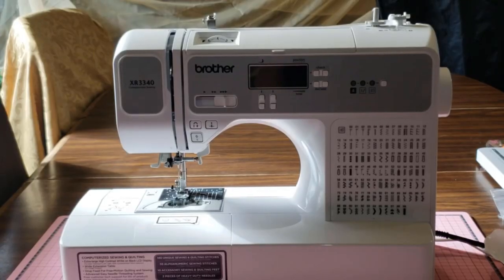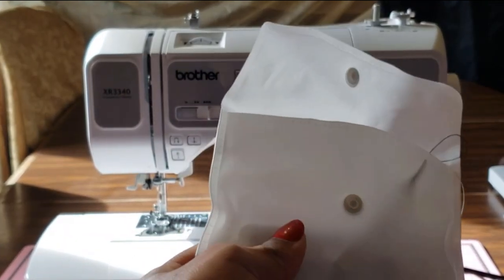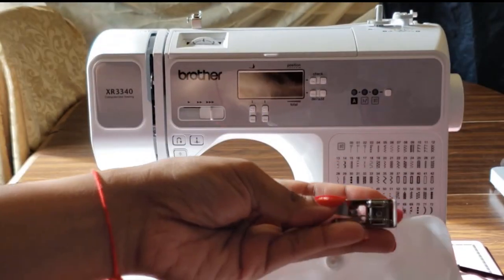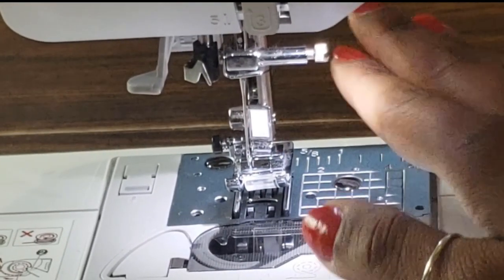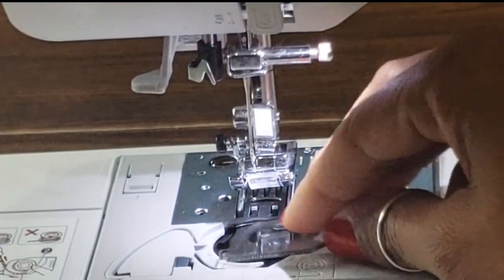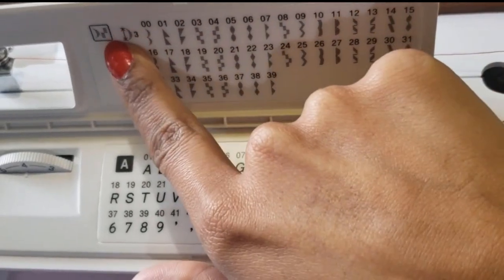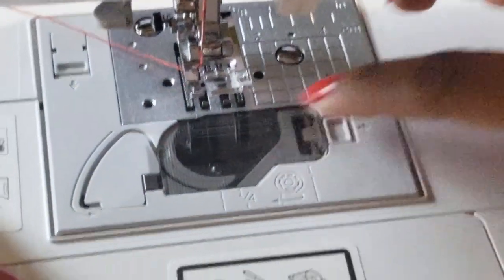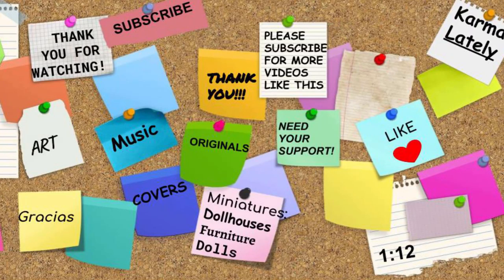Brother XR3340 Computerized Sewing and Quilting Machine: Unboxing and Threading The Machine (Part 1)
Hi Family, Friends, and Fans,

Thanks for visiting me once again and for your attention. This video is Part 1 of 2 of the Brother XR3340 Review and Unboxing Series. Please watch to see some of the many parts it comes with, how to use some of these and my honest opinion on this computerized sewing and quilting machine. Also wanted to mention that it could be purchased at Costco and online from the Brother website.  Kids remember to ask your parents for permission to use this machine.

And no matter how things turn out, don't forget to have fun!!!

Here are my handles below. Join me on my journey!

Art Instagram: @karmaspeaces